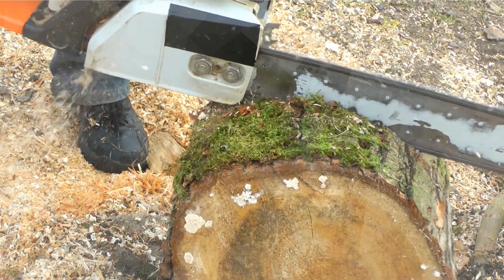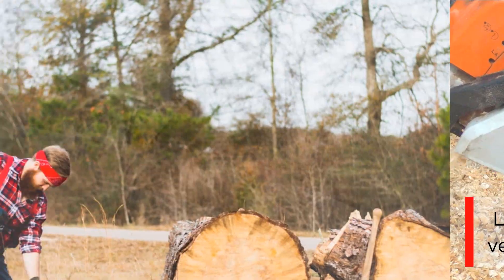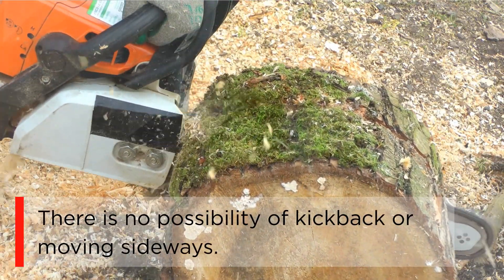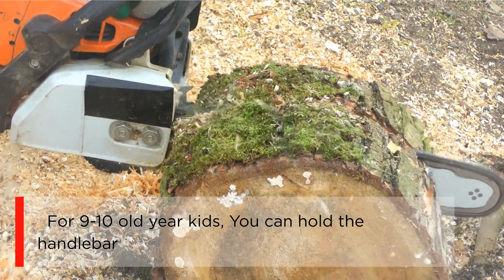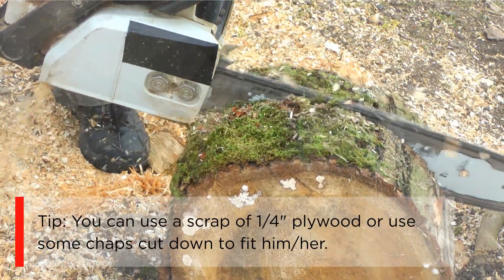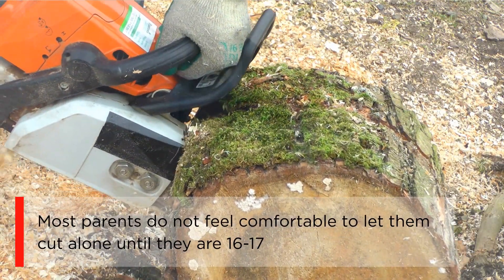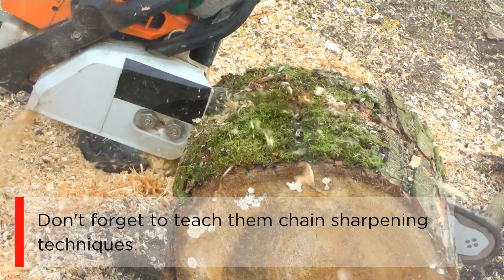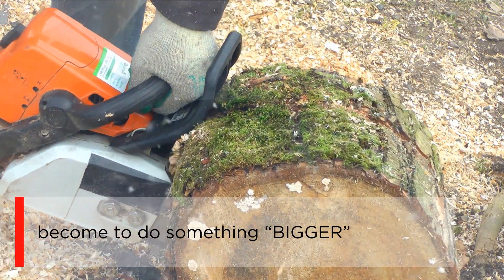Kids of Saw professionals: How to teach To Operate Chainsaw them at home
Kids of Saw professionals: How to teach To Operate Chainsaw them at home. Just click on this link to know more about it